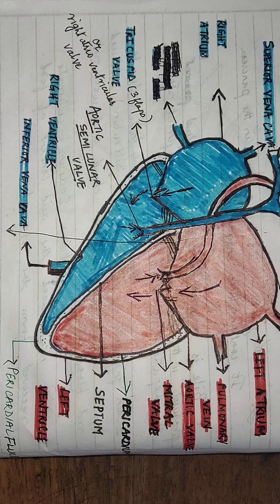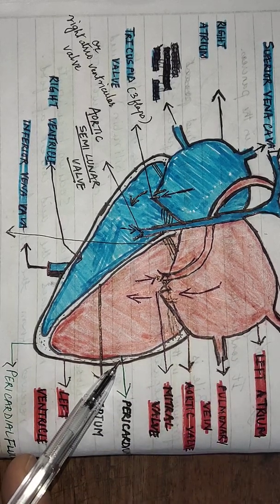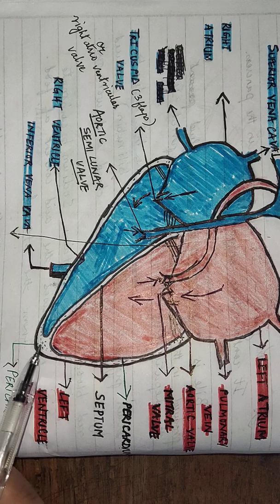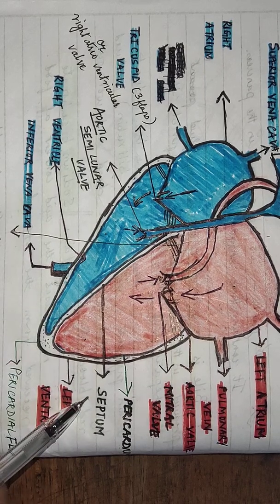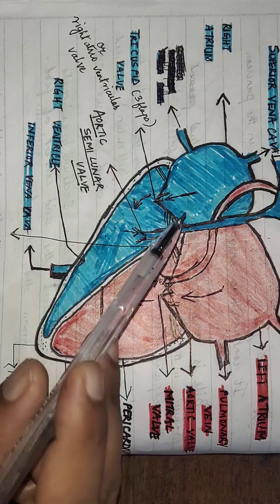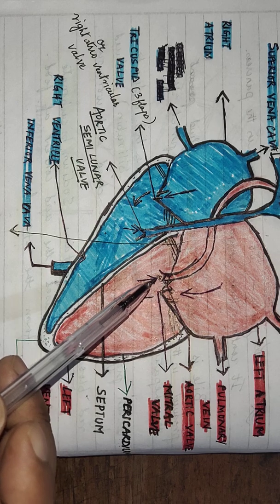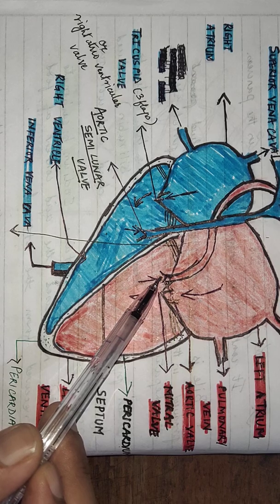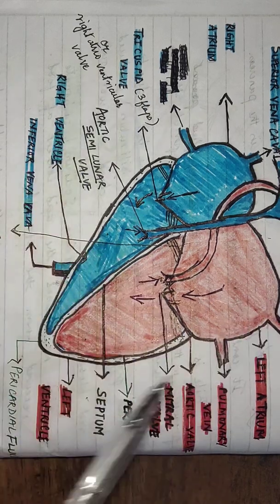810 structure of the heart